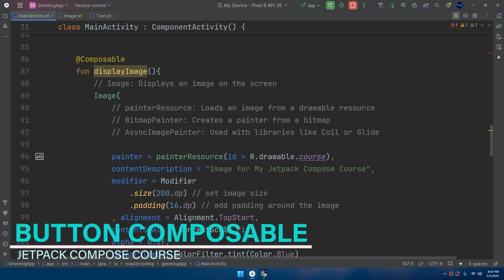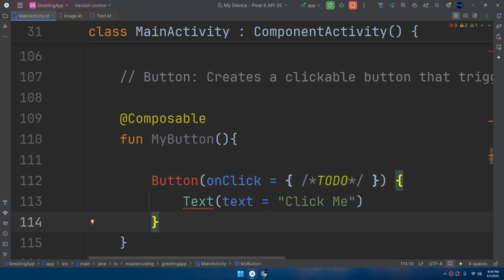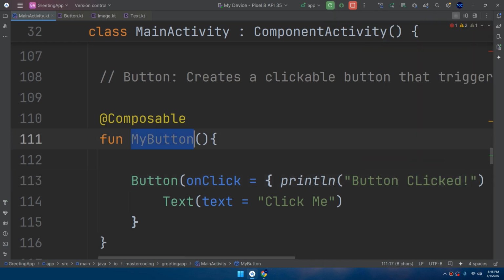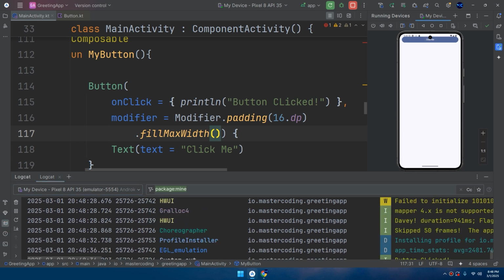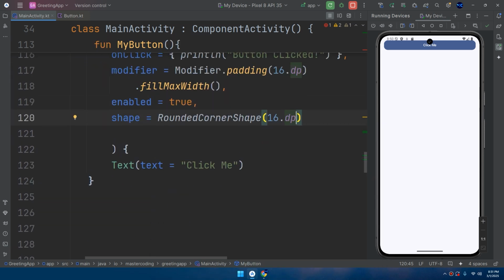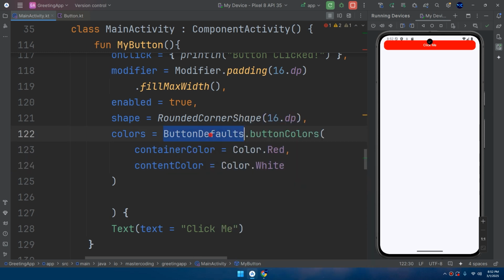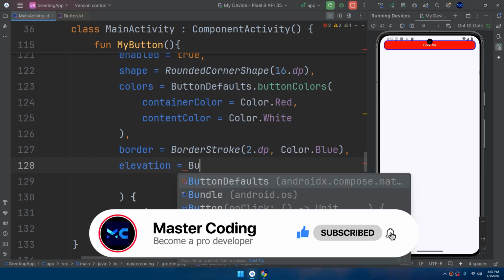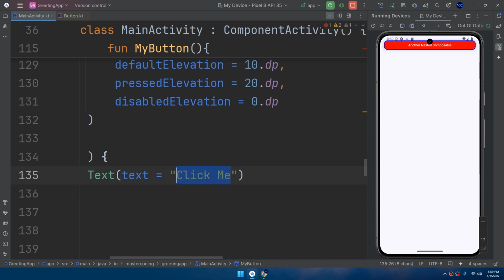Mastering Android Jetpack Compose #8 - Button Composables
In this video, you’ll learn how to use the **Button composable** in Android Jetpack Compose to create interactive UI elements with ease. We’ll cover the basics of adding a button, handling click events, customizing its appearance, and applying styles to match your app design. Whether you're a beginner or improving your Compose skills, this quick guide will help you build modern, responsive buttons in no time.